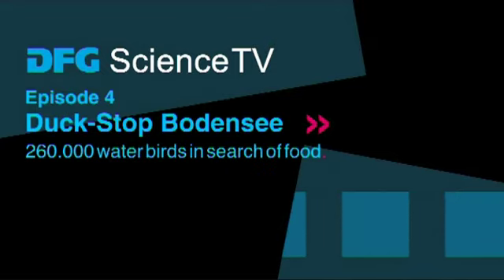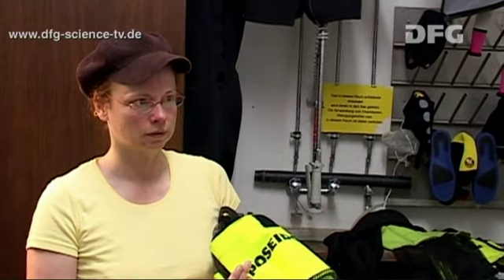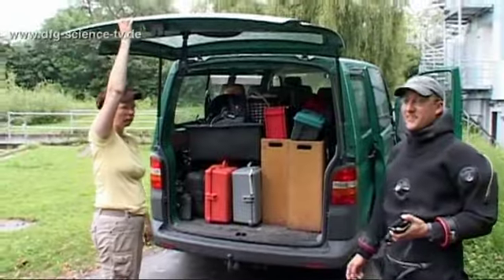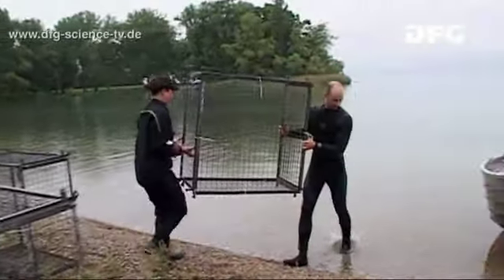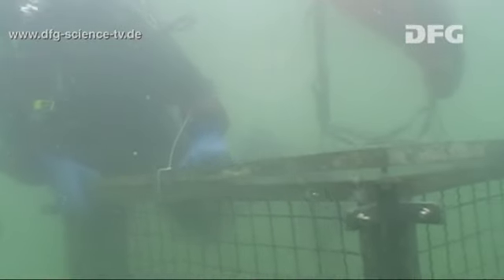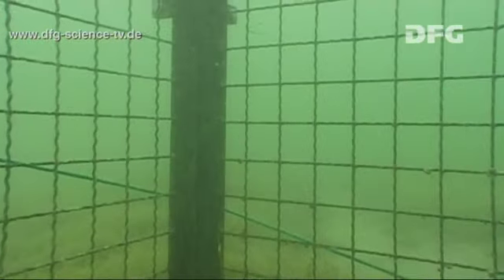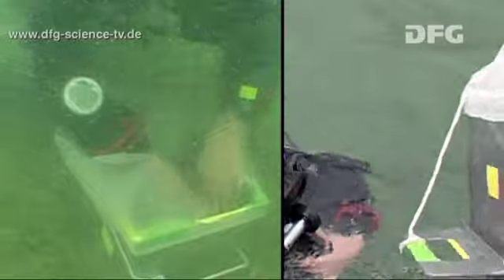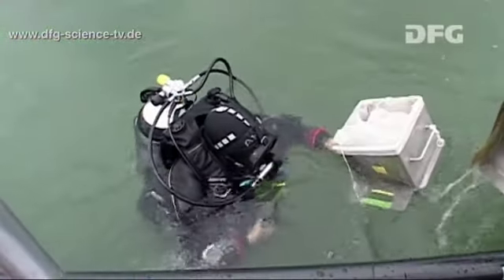Lake Constance Menu - 04: Submerged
Bottles, lead, flippers: Today is the day of the dive to place the cages for the experiment on the lake bed  will everything go to plan this time?